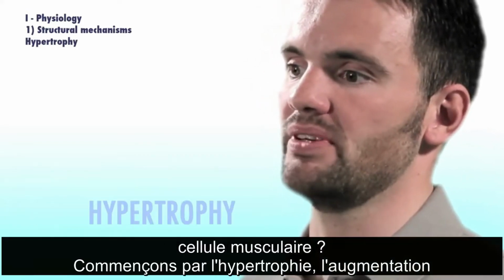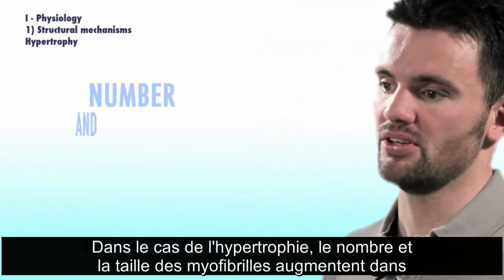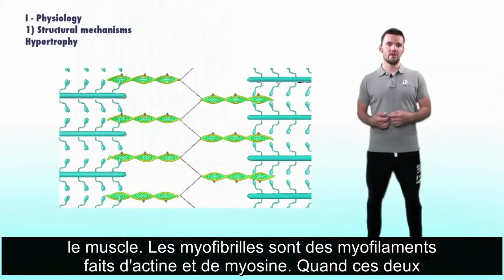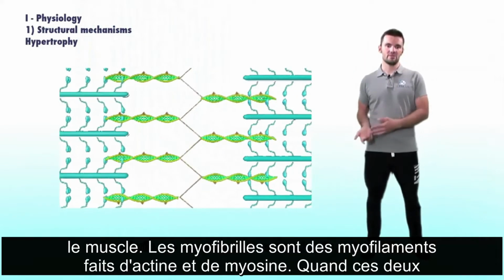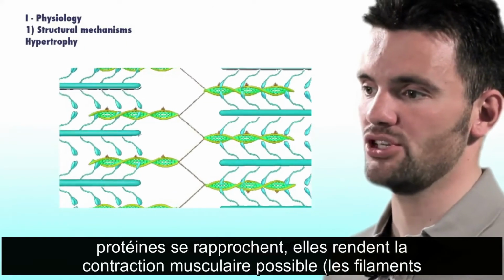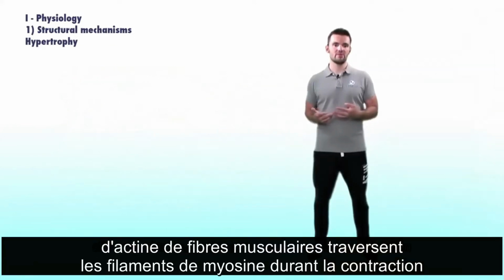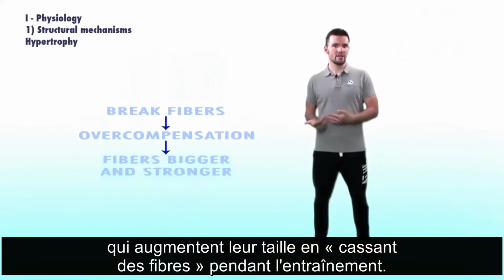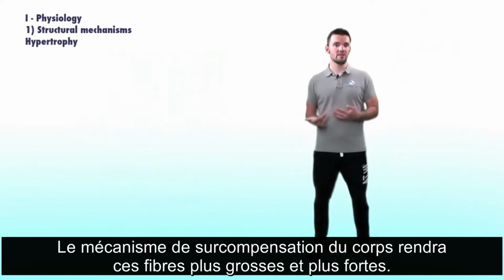Diplôme de préparateur physique - La physiologie.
SCCS Training Paris

Organisme de formation déclaré sous le n°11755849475
L'école SSCS TRAINING est certifiée Référentiel National de Qualité (RNQ) suite à un audit réalisé par l'AFNOR, certifiée Qualiopi & Datadockée